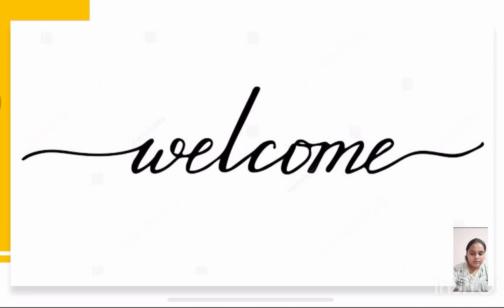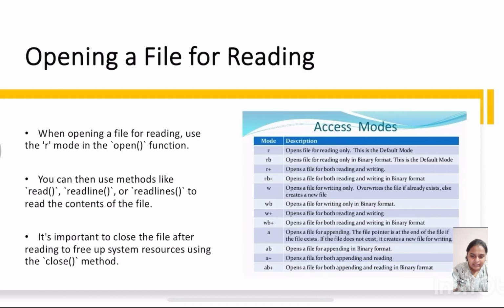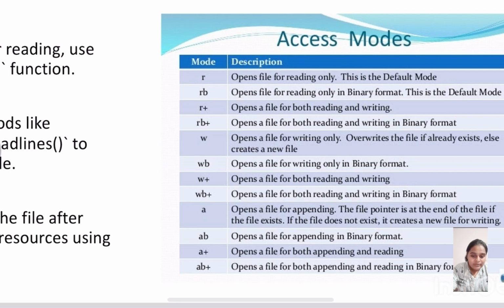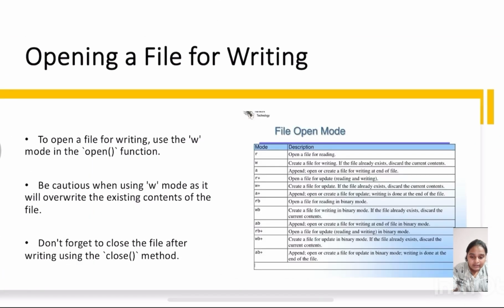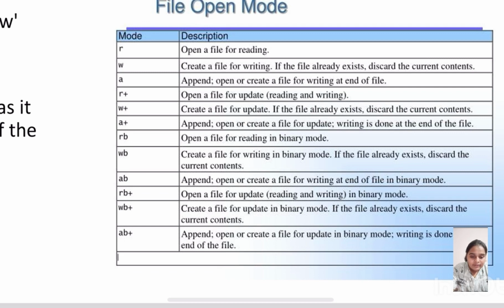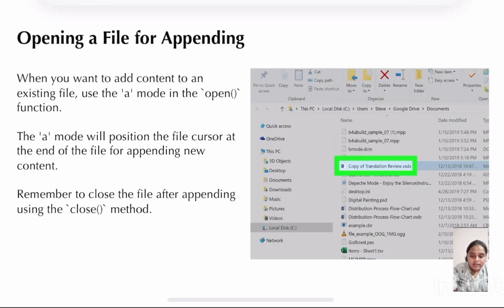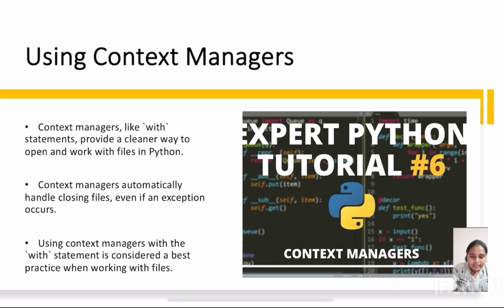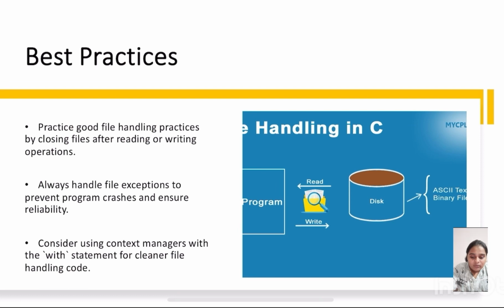29 May 2024